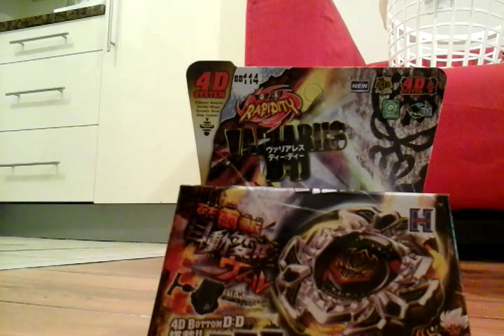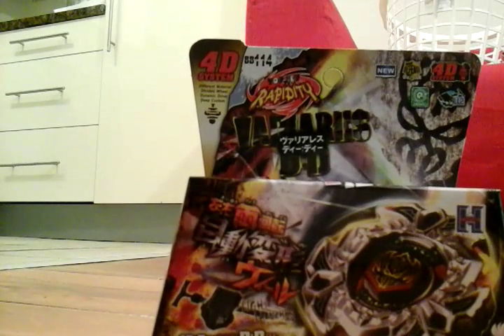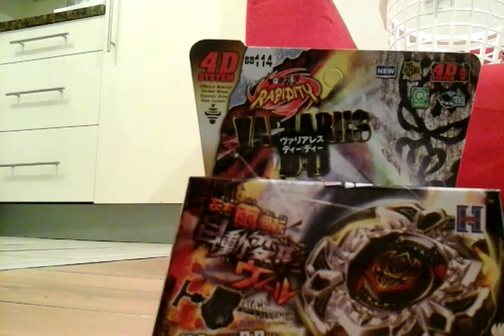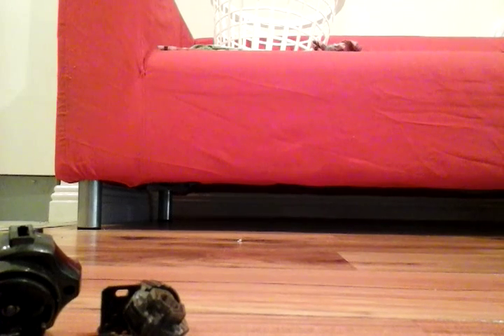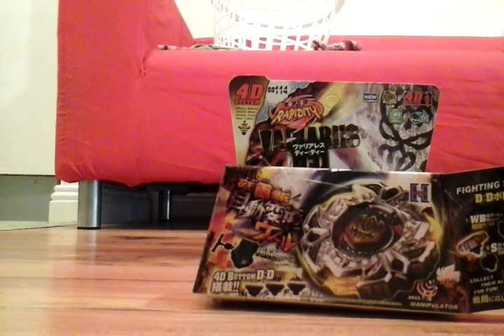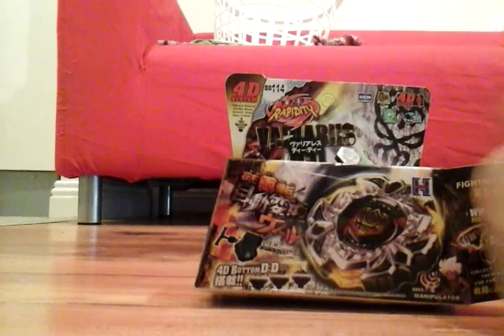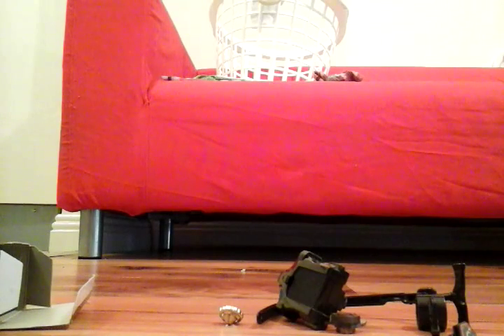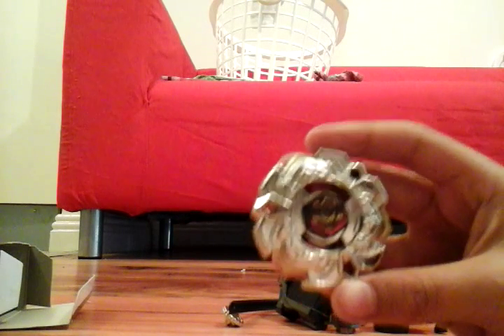Unboxing beyblades part 2